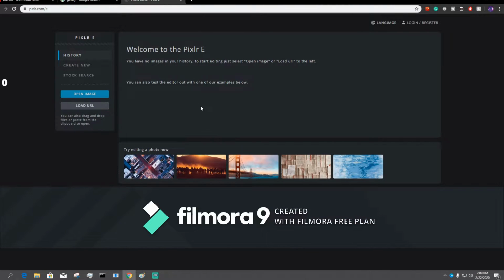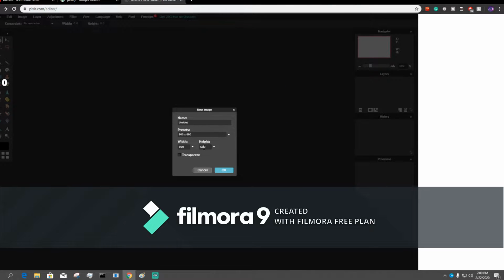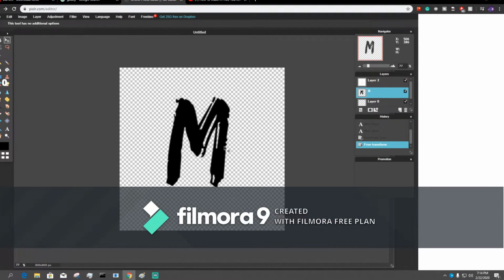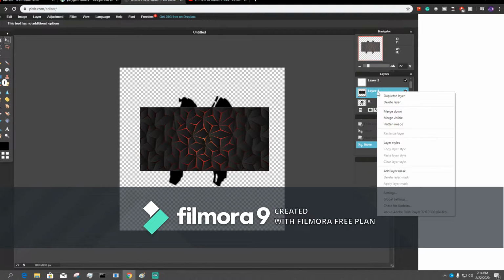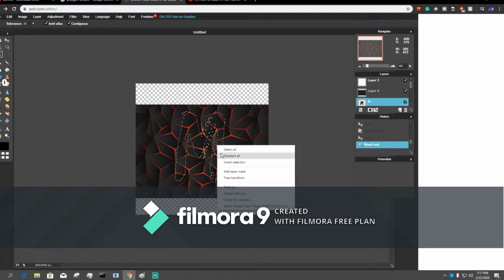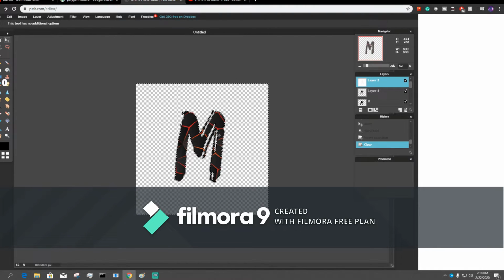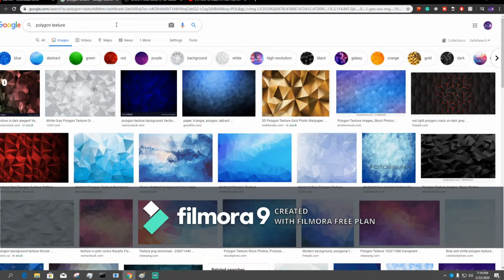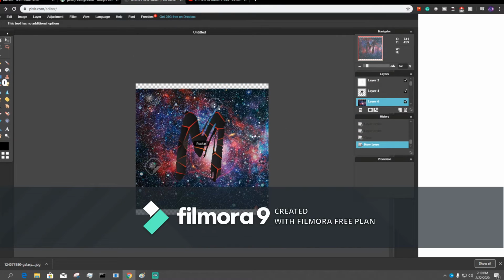Tutorial how to make a Youtube logo No Photoshop.. FREE!?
Fonts